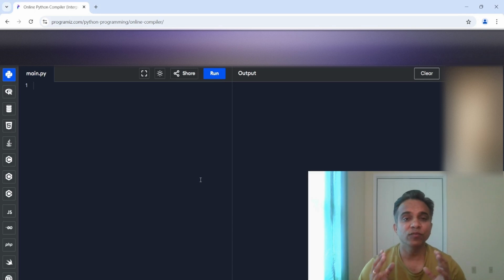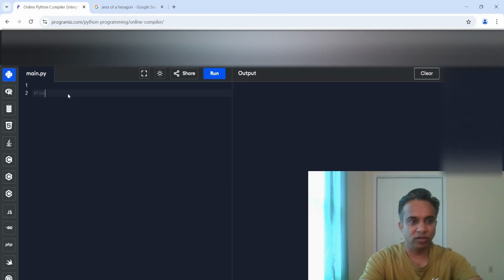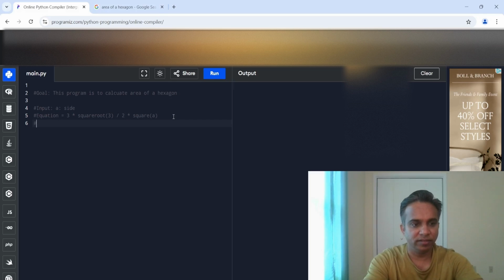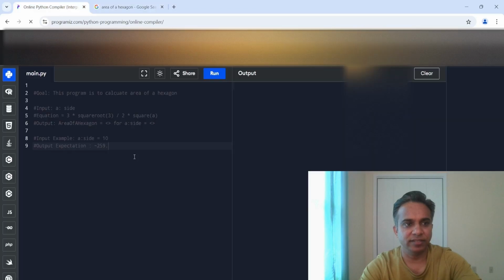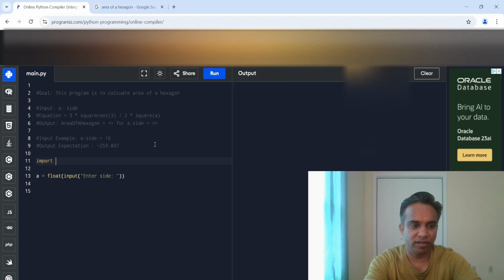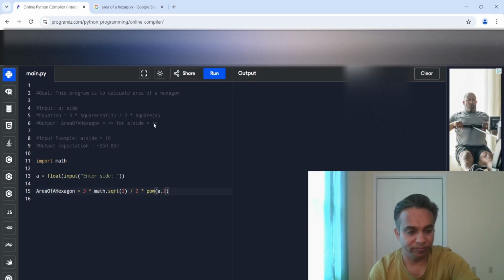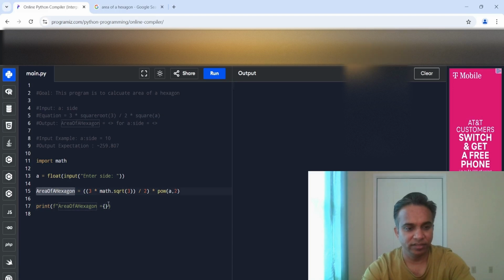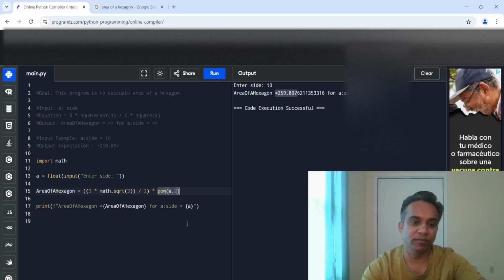1.6 Learn Python Step by Step - Area of Hexagon